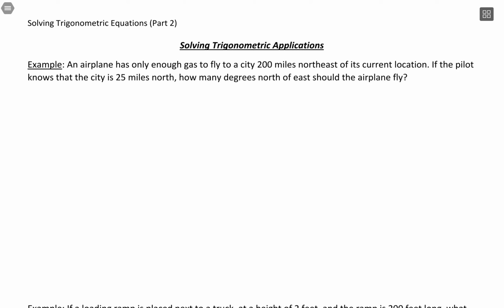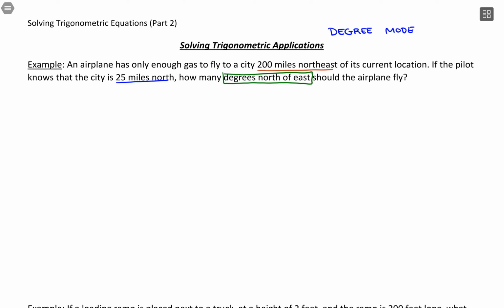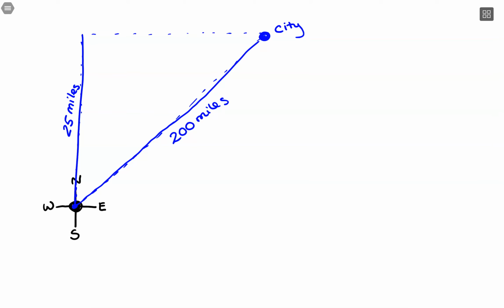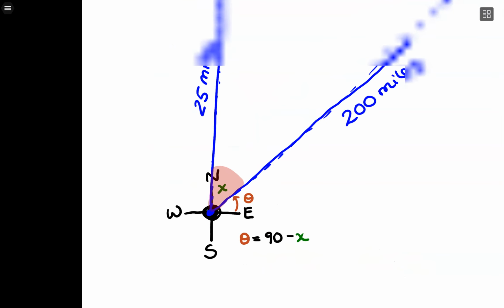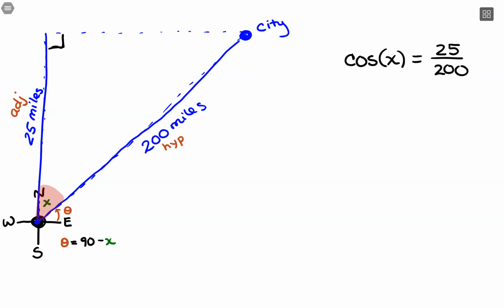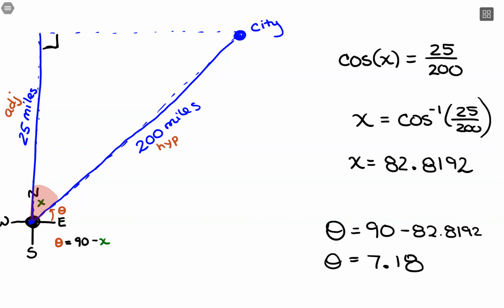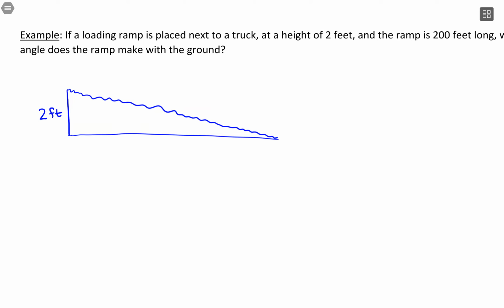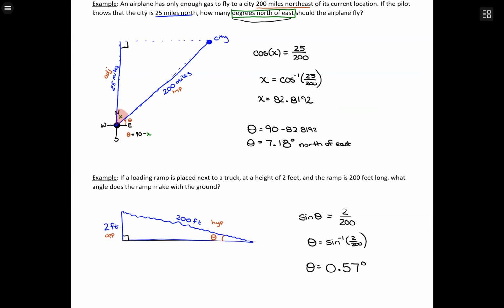Solving Trig Applications